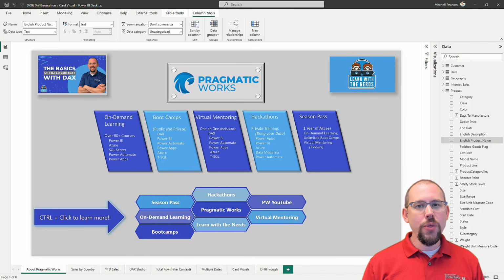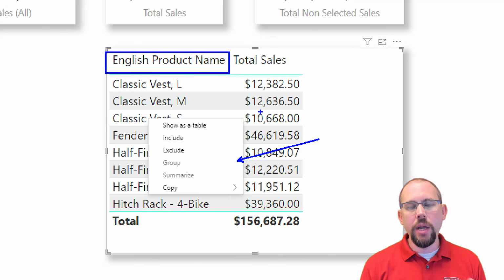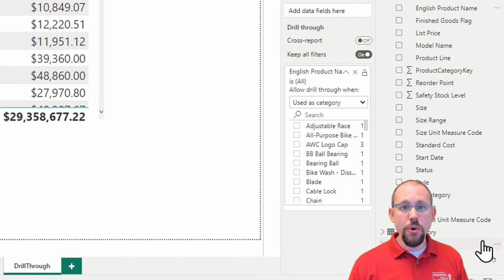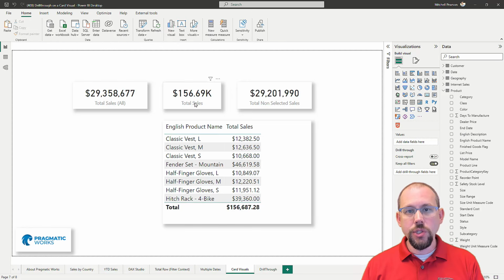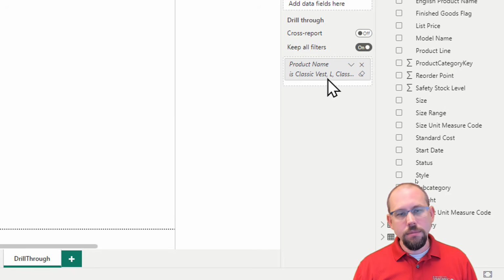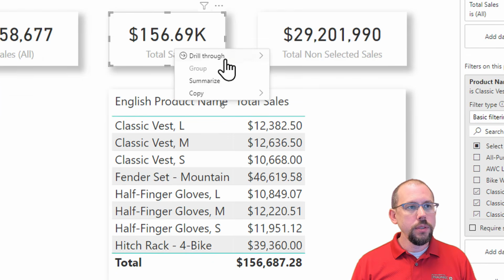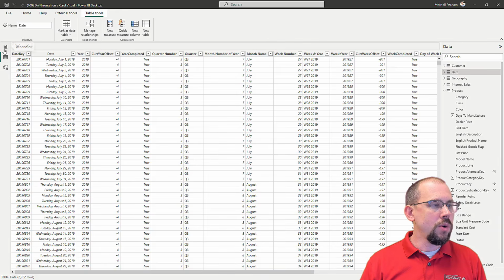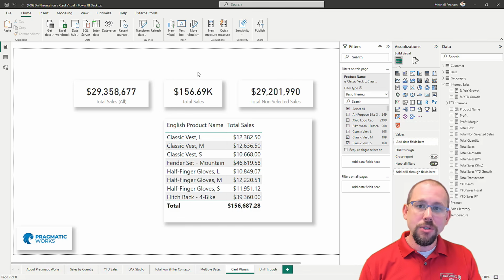How to Drillthrough on a Card Visual in Power BI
In this video Mitchell shows a cool Power BI Trip to leverage drillthrough capability on a card  visual.

00:00 - Introduction to Drilling Through a Card Visual in Power BI
00:47 - Explanation of Drill Through Functionality in Power BI
01:19 - Setting Up Drill Through Filters on a Page in Power BI
02:46 - Configuring Drill Through Filters by Adding Columns
03:49 - Demonstrating Drill Through Capability on a Table Visualization
04:48 - Addressing the Challenge of Drill Through on Card Visuals in a Dashboard
05:49 - Solution: Using a Measure to Capture Filters for Drill Through
06:21 - Application of the Measure to Enable Drill Through on Card Visuals
07:59 - Importance of Adding Specific Measures for Drill Through Capability
08:30 - Closing Remarks